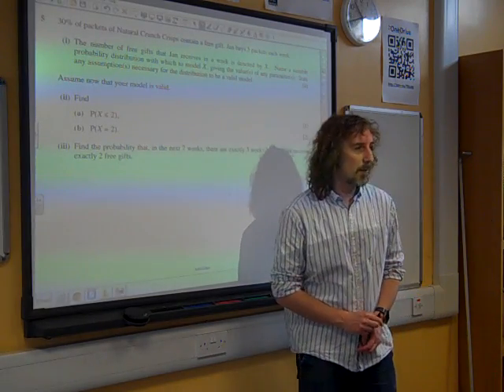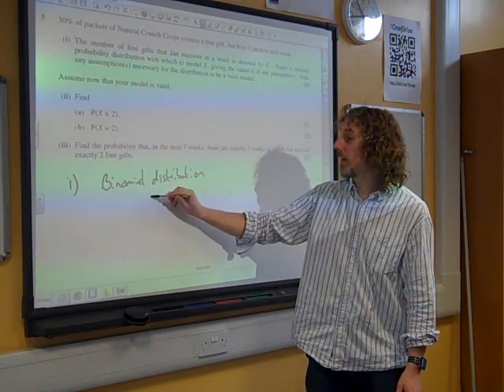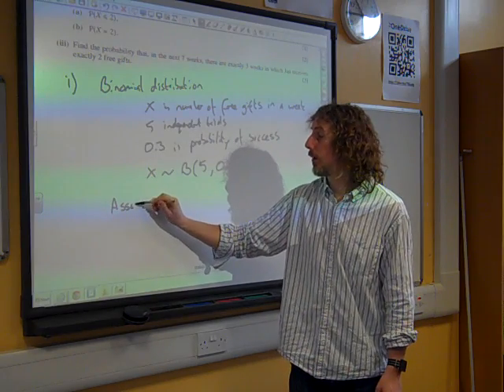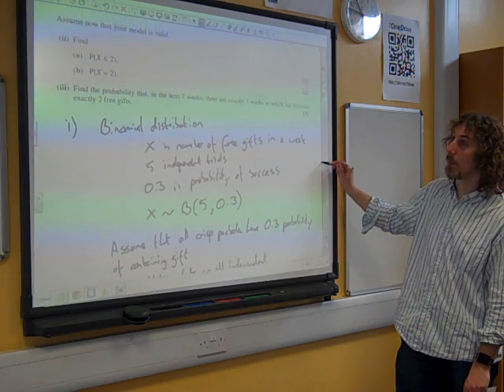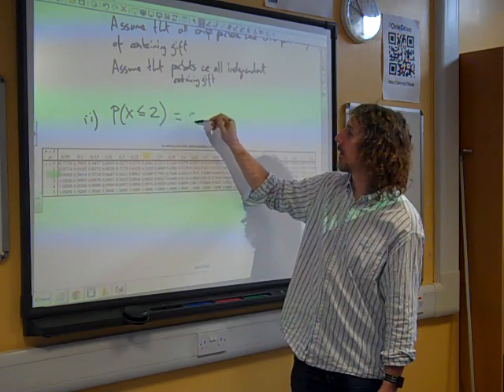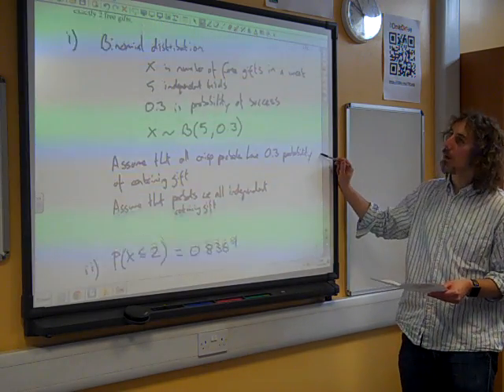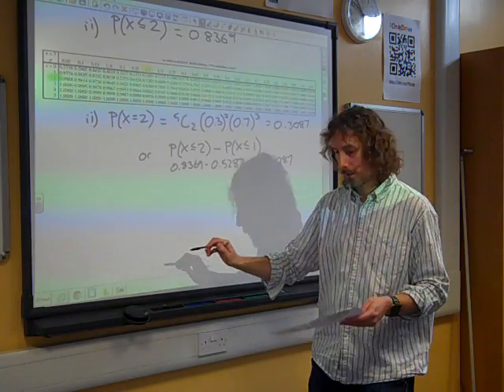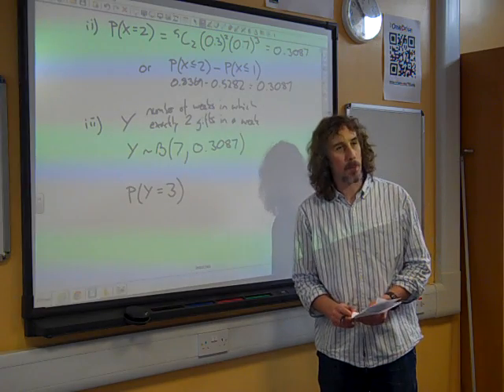S1 OCR Binomial Distribution January 2011 q5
Recorded at the May 2015 S1 revision session.